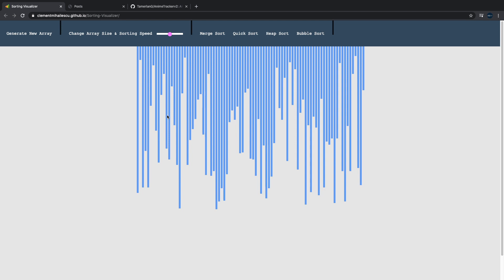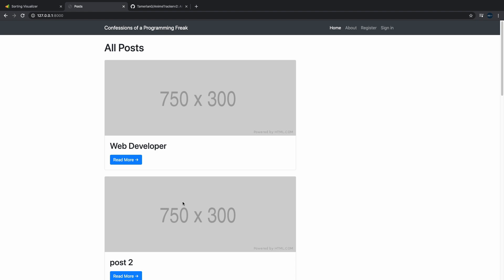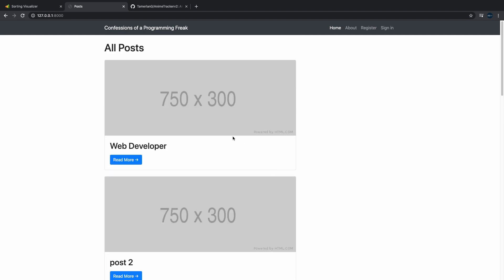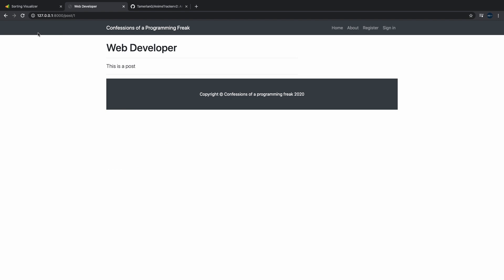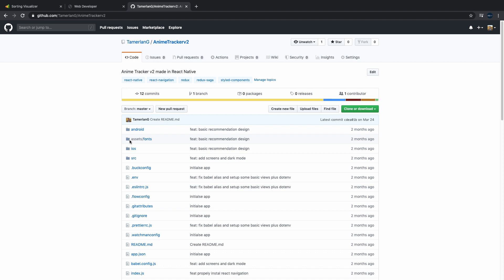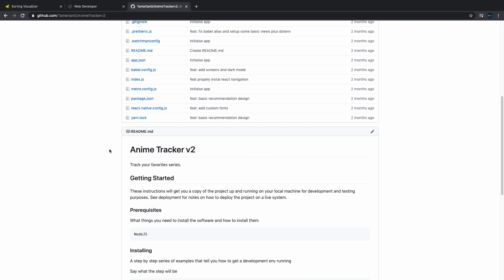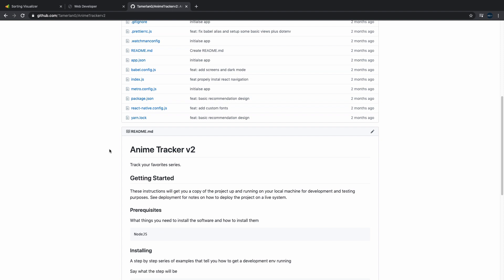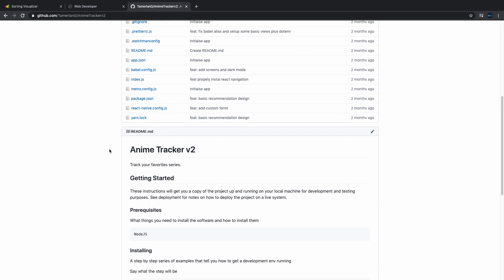3 types of projects that every programmer needs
In the three types are:
1. A project that shows you know your shit with algorithms
2. A CRUD (create, read, update, delete) application
3. A project that you really enjoy.